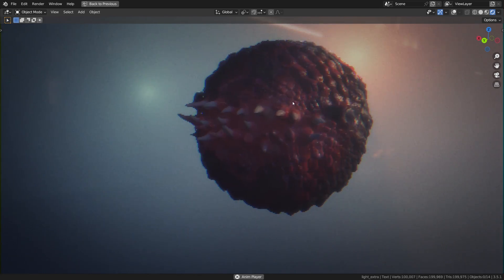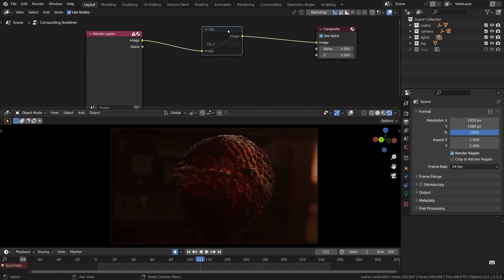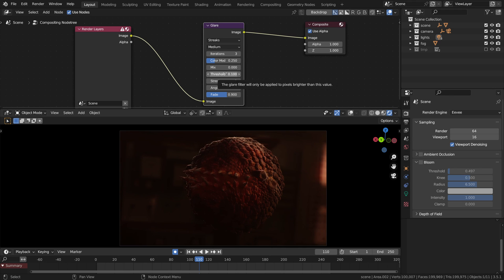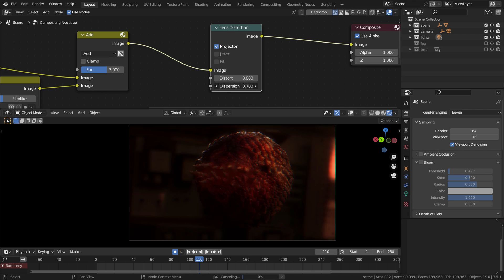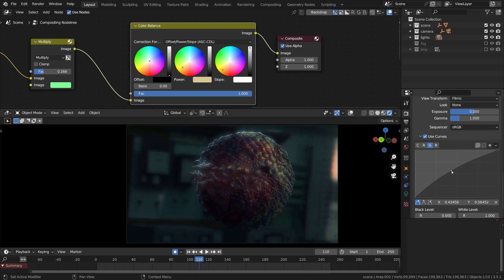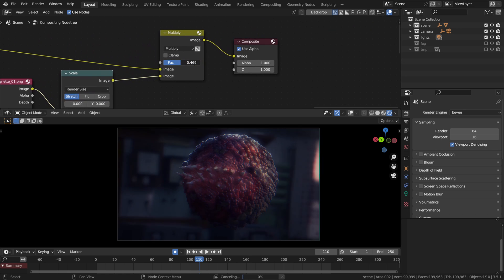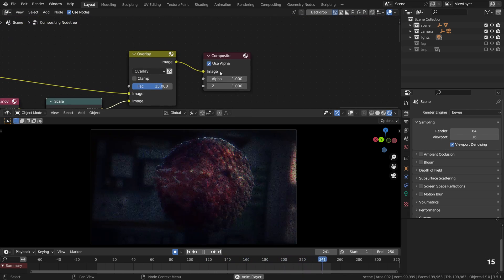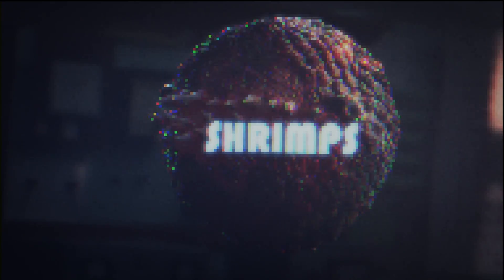Blender 3.5+ Realtime Compositor | 9 Tips of What You Can Do With It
Blender's new realtime GPU-accelerated compositor is amazing, and here's a quick tutorial featuring 9 ideas of what you can do with it.

Timecodes:
00:00 - Start
01:21 - Flip horizontally
01:49 - Desaturate (black and white)
02:36 - Glare
04:53 - Chromatic aberration
05:17 - Color grading
07:07 - RGB curves
07:33 - Vignette
08:37 - Film grain
10:18 - Pixelization

A cacodemon model made by Lev, my 6yr old son! :)